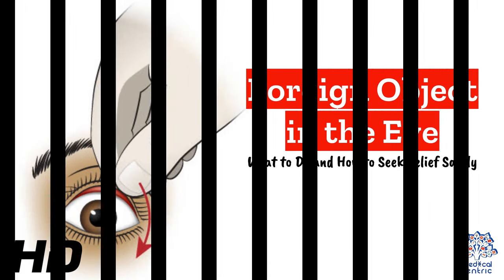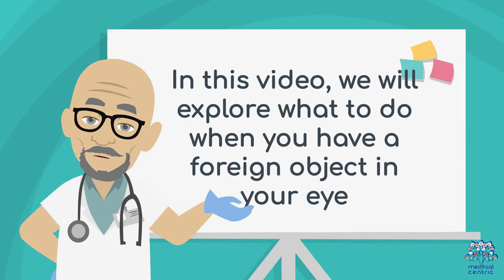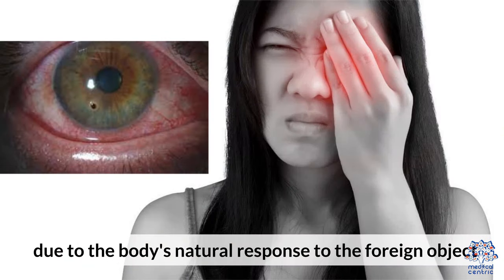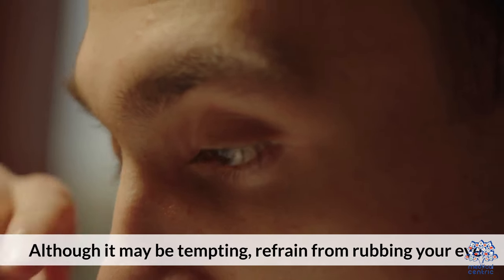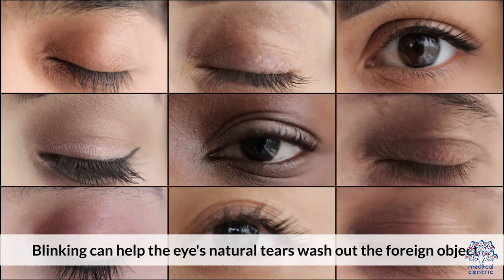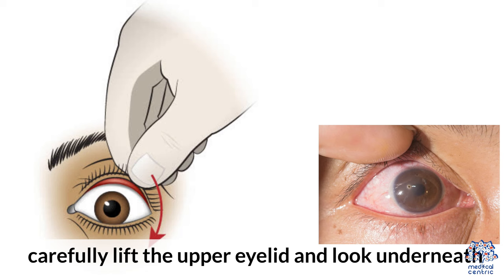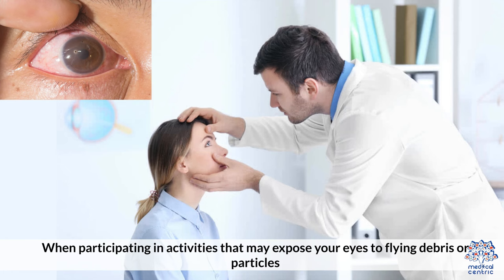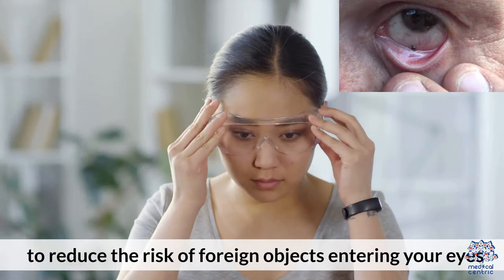Foreign Object in the Eye: Step-by-Step Emergency Guide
Our eyes are delicate, and even the tiniest foreign object can cause discomfort and potential damage. Whether it's dust, an eyelash, or something more substantial, knowing what to do when a foreign object gets into your eye is essential for eye safety. In this guide, we'll walk you through the steps to handle this common but potentially worrisome situation.

Step 1: Stay Calm

The first rule of thumb is to stay calm. It's natural to panic when something foreign enters your eye, but panicking can make the situation worse. Take a deep breath and try not to rub your eye, as this can cause further irritation.

Step 2: Wash Your Hands

Before you touch your eye, make sure your hands are clean. Wash them thoroughly with soap and water to avoid introducing any additional contaminants.

Step 3: Blink Repeatedly

In many cases, your eye's natural defense mechanism is to blink and flush out the foreign object. Close your eye and blink repeatedly. This may be all it takes to dislodge the irritant.

Step 4: Flush with Clean Water

If blinking doesn't work, use a clean eyecup or a small, clean container to flush your eye with lukewarm water. Tilt your head forward, place the container at the corner of your eye, and pour water over your eye to help rinse out the object.

Step 5: Use Artificial Tears

If the foreign object is still present, you can use over-the-counter artificial tears or lubricating eye drops to help ease the irritation. This may help move the object towards the corner of your eye, where it can be more easily removed.

Step 6: Remove the Object

If the object remains, try to remove it gently. Use a cotton swab or the corner of a clean tissue. Be extremely careful and avoid putting too much pressure on your eye.

Step 7: Seek Medical Help

If the foreign object is embedded or you are unable to remove it, seek immediate medical attention. Do not attempt to dig it out on your own, as this can lead to serious injury.

Prevention Is Key:

Preventing foreign objects from entering your eyes is the best approach. Wear safety goggles when performing activities that carry the risk of eye injury, such as woodworking, playing sports, or working with chemicals.

Conclusion:

Knowing how to handle a foreign object in your eye is a valuable skill for everyone. While minor irritations can often be resolved with simple steps, never hesitate to seek professional medical help if the situation is not improving or becomes more serious.

Keep this guide in mind, and you'll be better prepared to protect your eyes and handle foreign objects when they come your way.